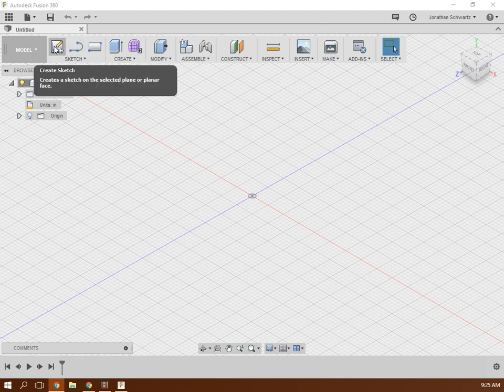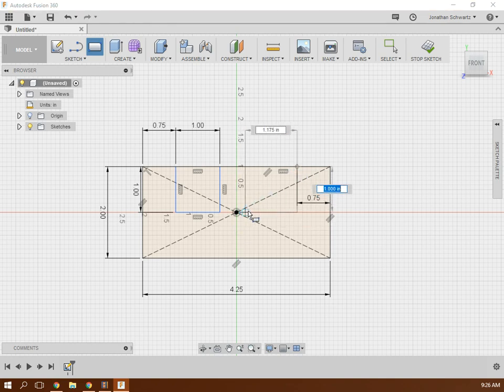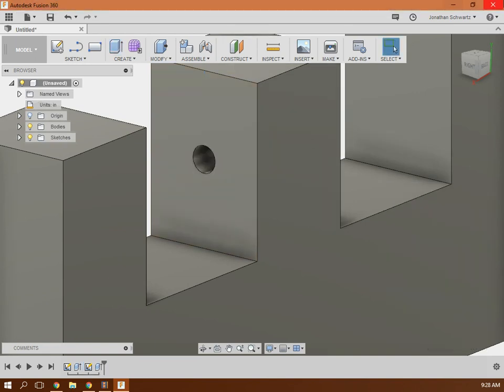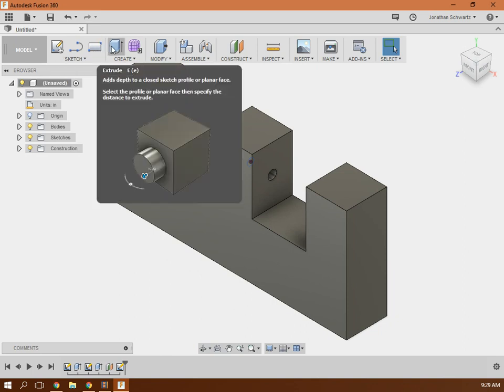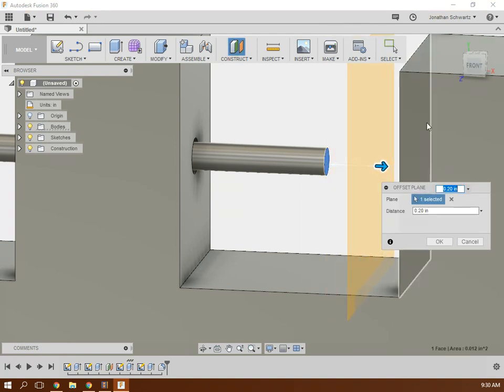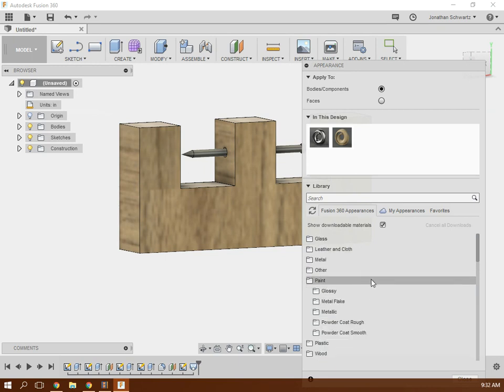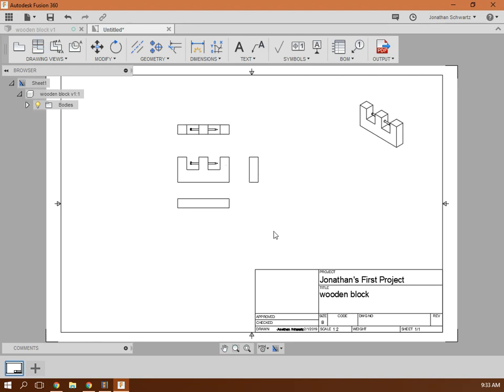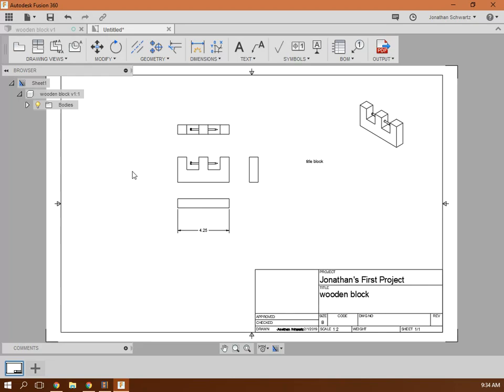How to Draw the Wood Nail Puzzle in Fusion 360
How do you draw our wooden nail puzzle in Fusion 360, including how to create a drawing. Some of my favorite tools